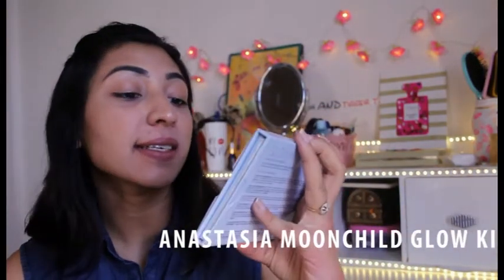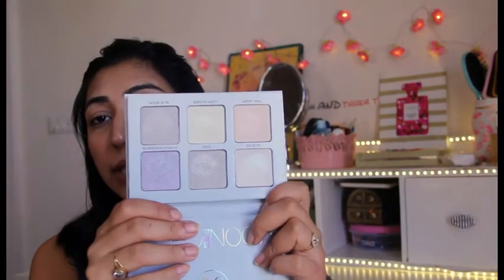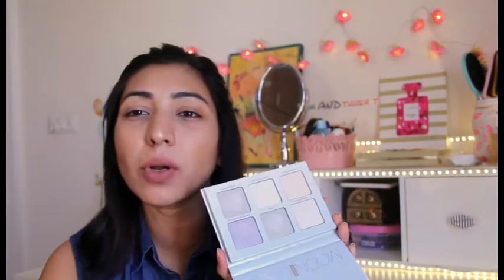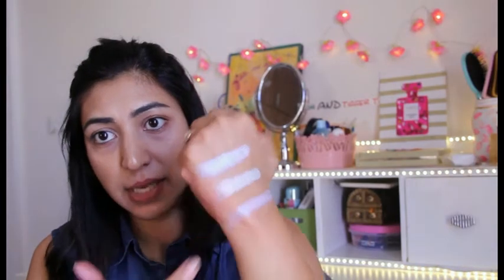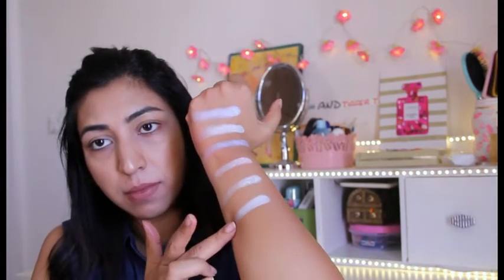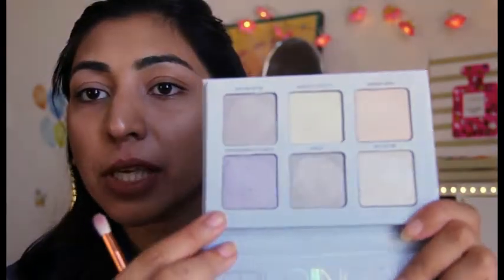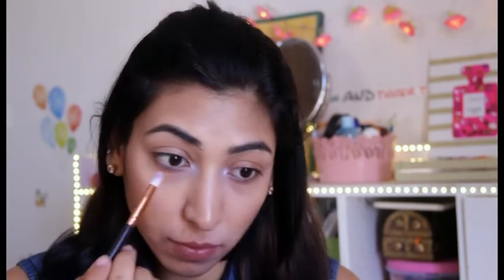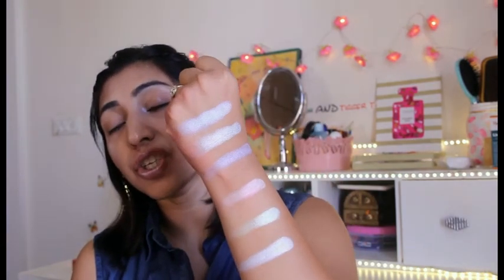FakeUp Series | Anastasia Moonchild Glow Kit | TRY ON, Review, First Impressions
Hi All,
In today's fakeup series, we are reviewing Anastasia Moonchild glow kit. Hope you like the review and find the try on useful.

I Bought This product from Instagram seller
as_fashion_boutique